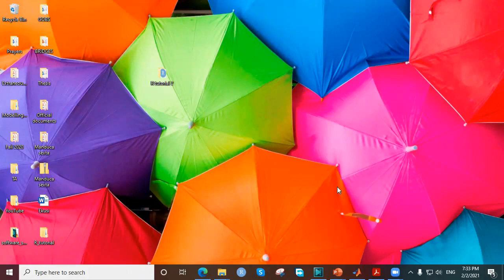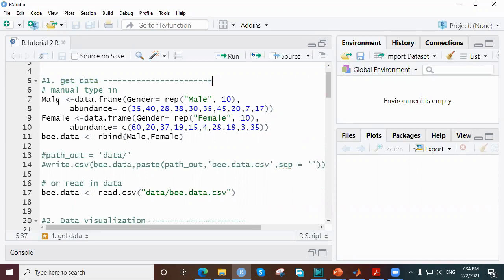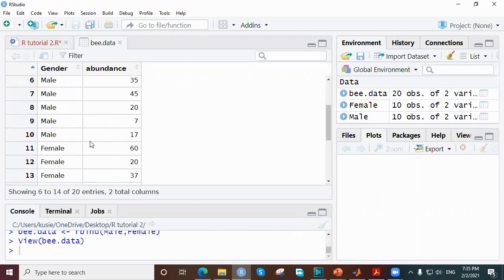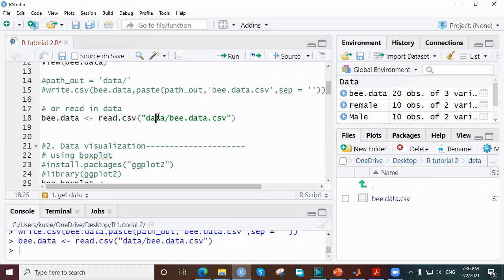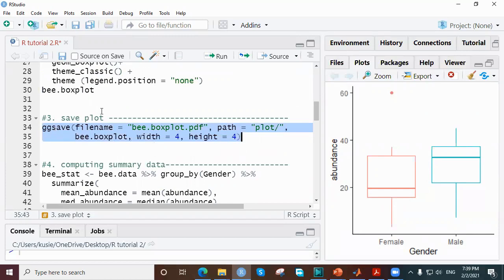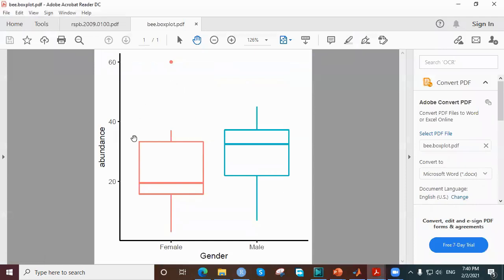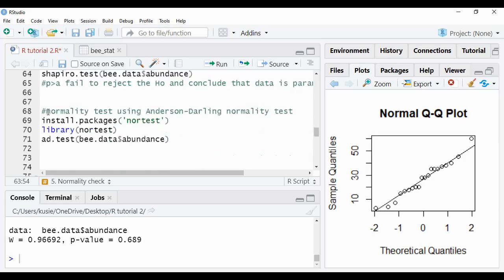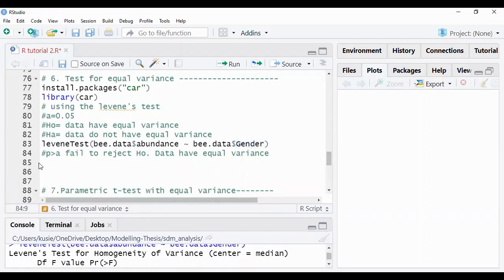Parametric & Non-Parametric T test in R-Studio | Well explained